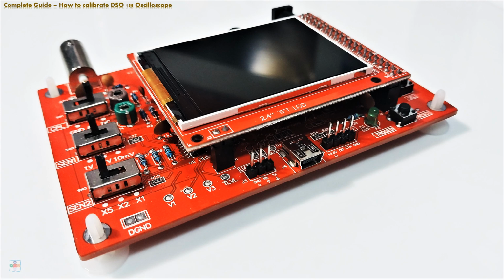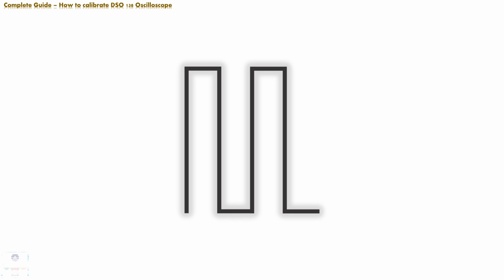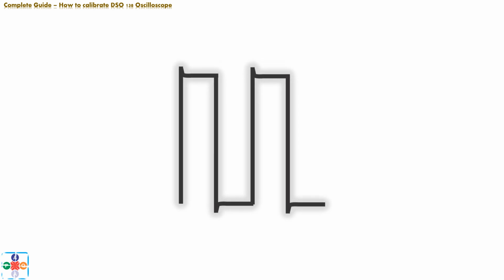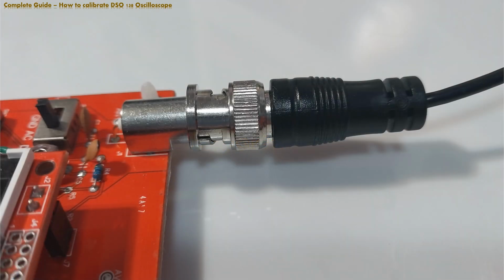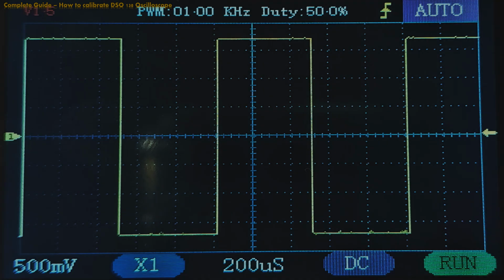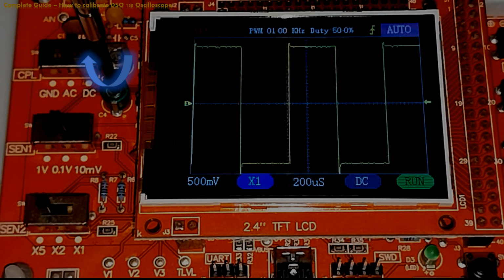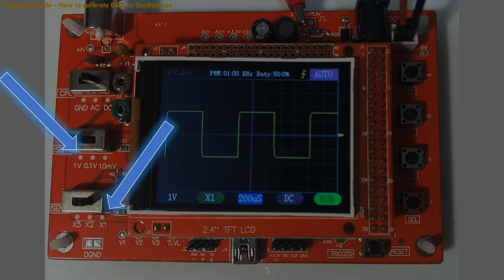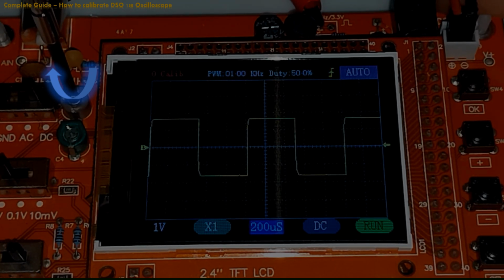Complete Guide How to calibrate DSO 138 Oscilloscope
In this video we will demonstrate how to calibrate the DSO 138 Oscilloscope.

If you want to show you appreciation for work put in creating this video you can make a small donation We are grateful for any and all support. Thank You.